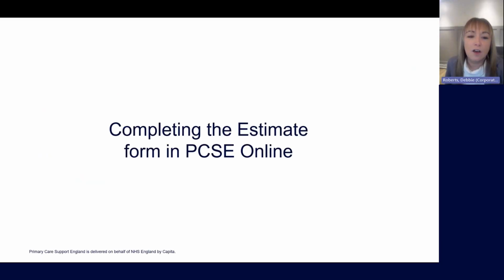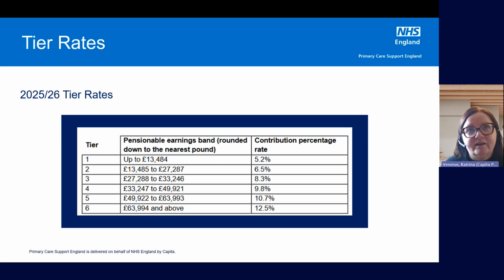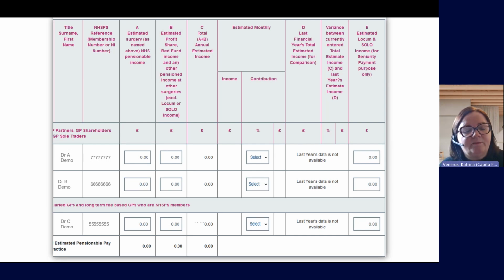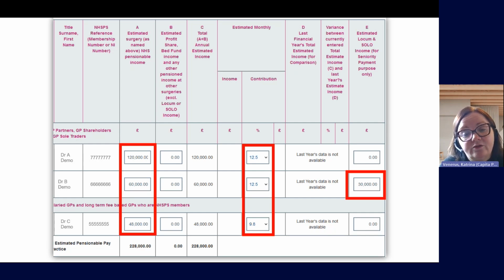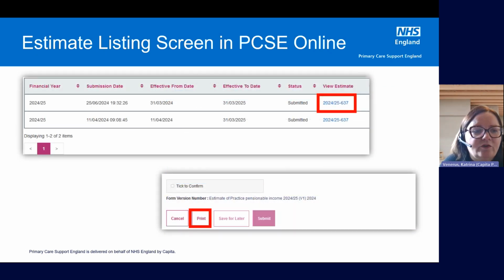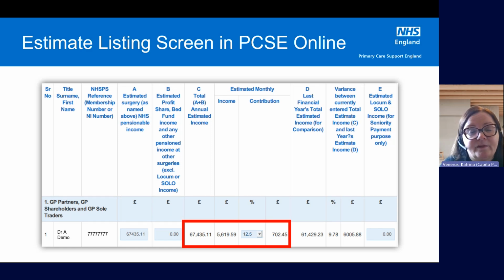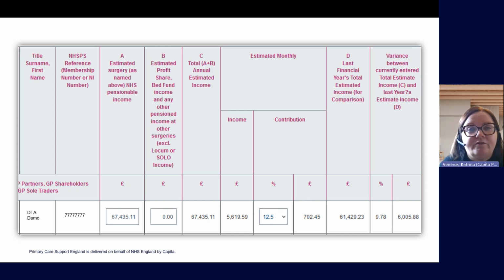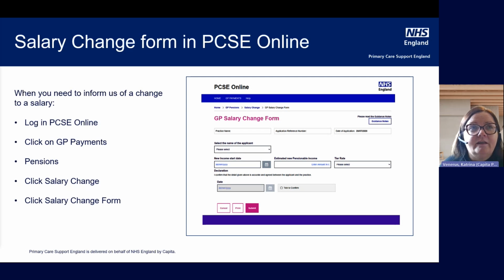How to submit Annual Practice Estimates - Estimate of Pensionable Profits 2025/26 (GP Pensions)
00:00 Practice Estimates overview
01:06 Tier Rates for 2025/26
02:57 Completing the Estimates form in PCSE Online
08:53 Reviewing previously submitted Estimate forms in PCSE Online
12:03 Submitting a Revised Estimate form to PCSE
15:04 Salary Change form in PCSE Online